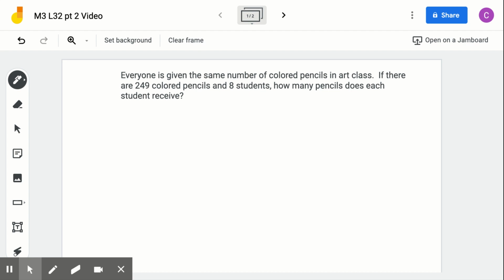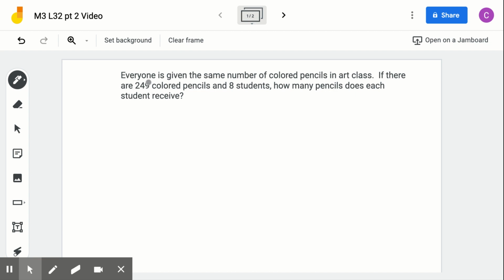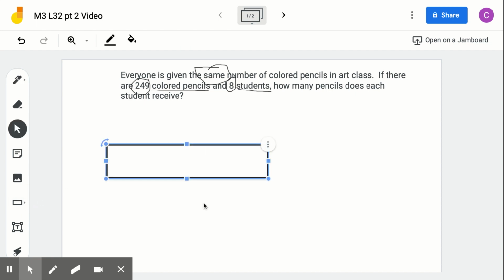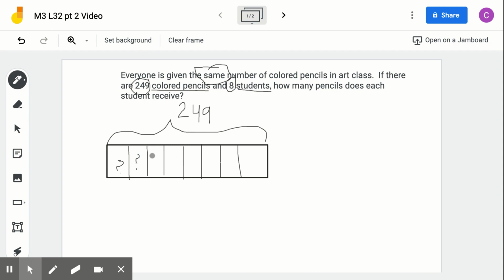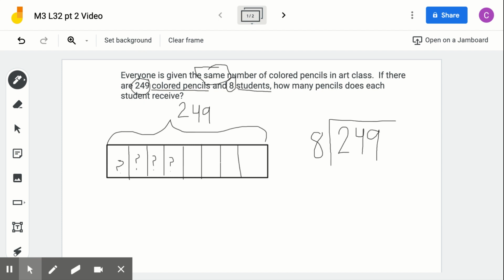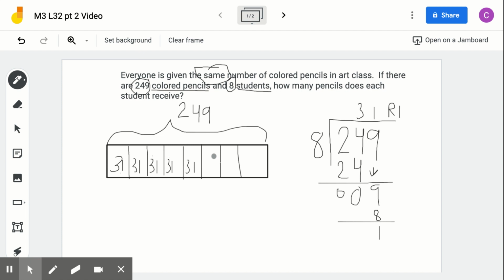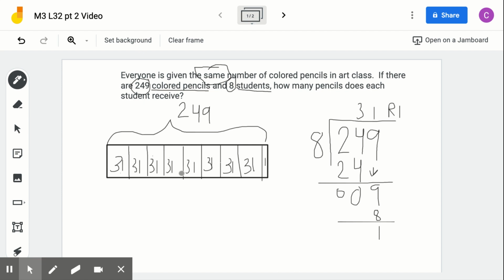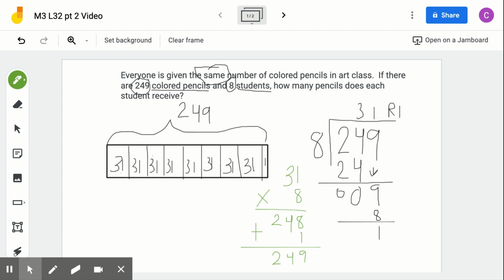M3 L32 pt 2 Video - Google Jamboard